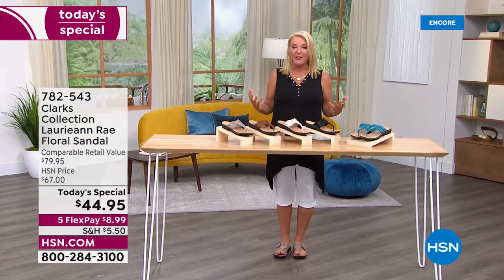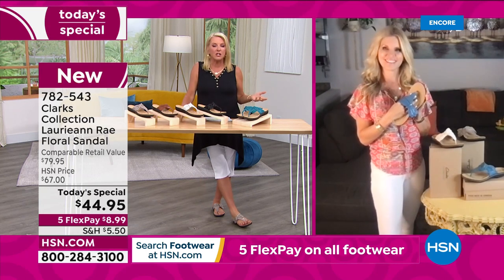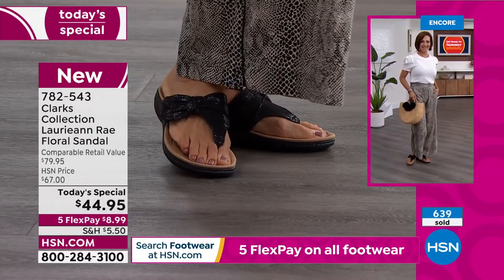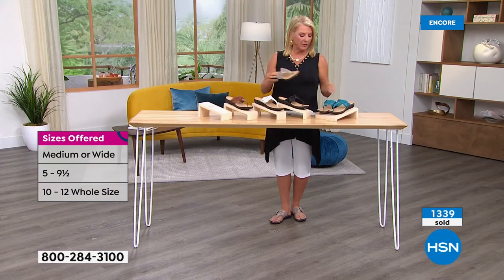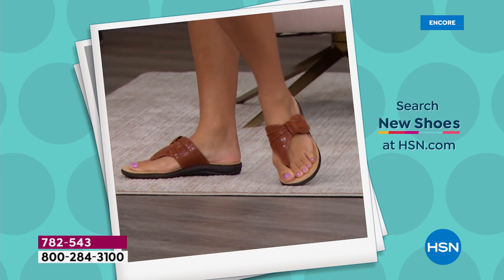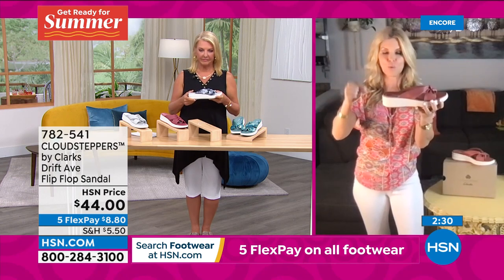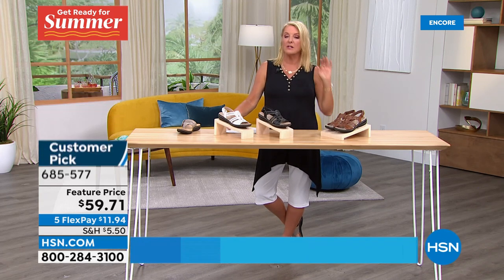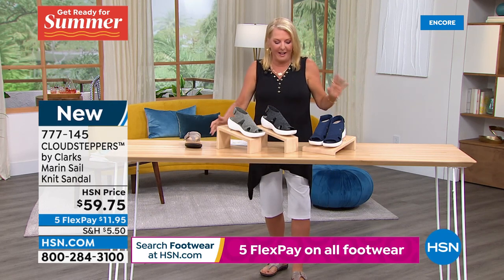HSN | Clarks Footwear 05.26.2022 - 04 AM